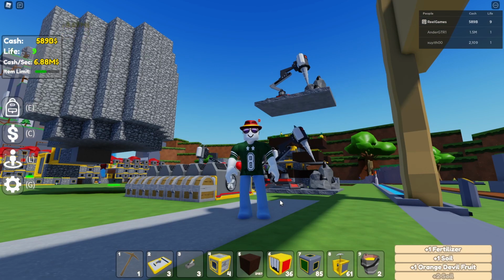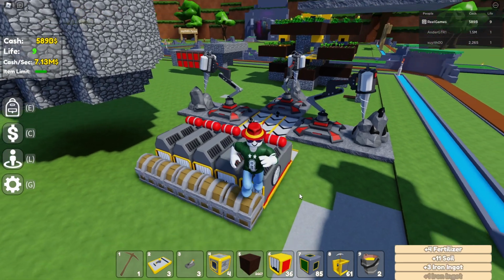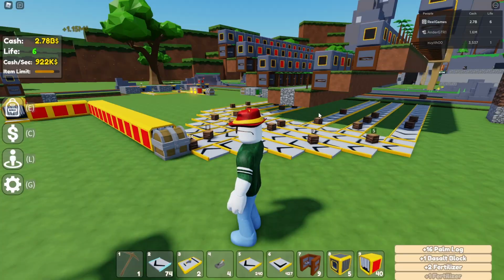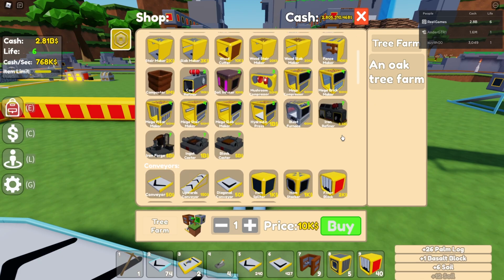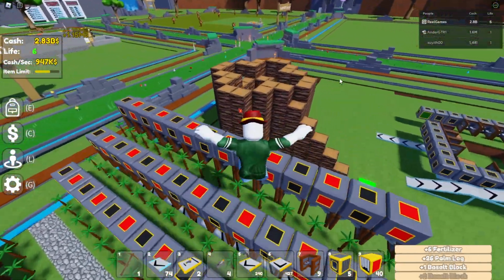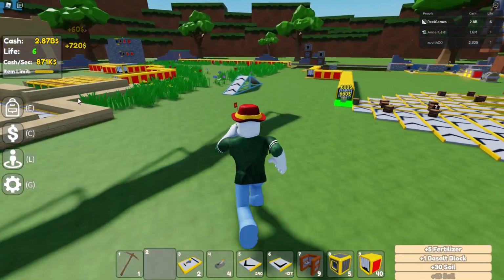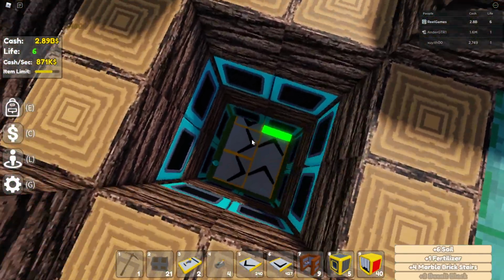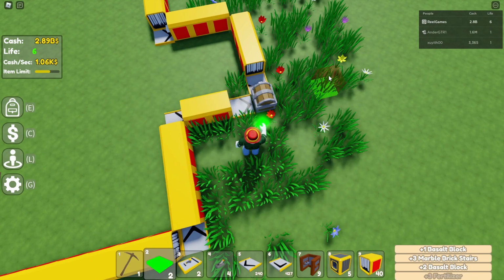Do NOT Make These 3 Farms In Block Tycoon ROBLOX!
Hey, Check This Out!

This is my list of the top 3 worst farm to build in roblox block tycoon from personal experience. NOTE: IF THESE WORK FOR YOU THEN KEEP GOING!!